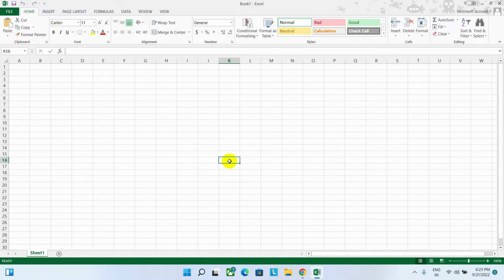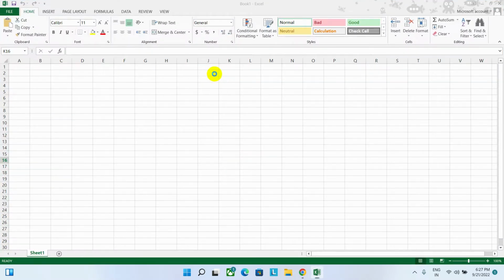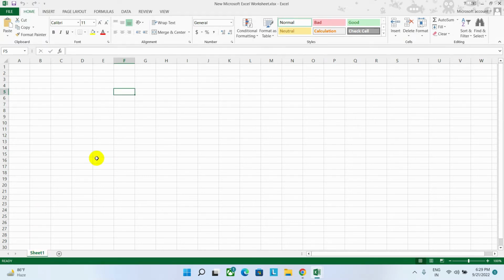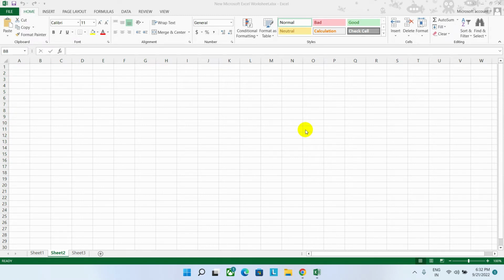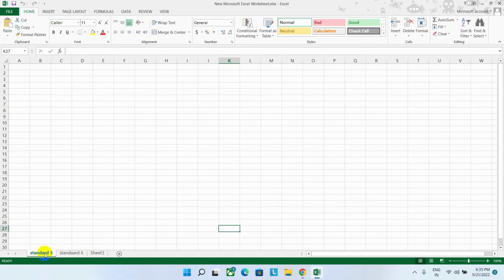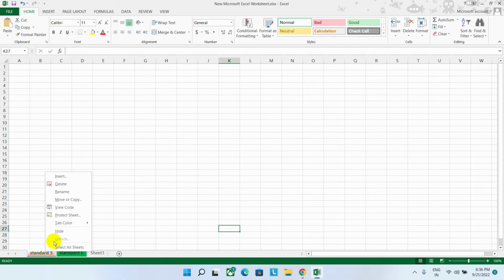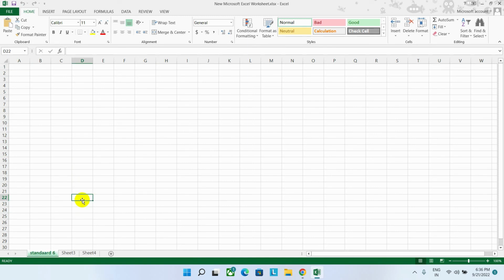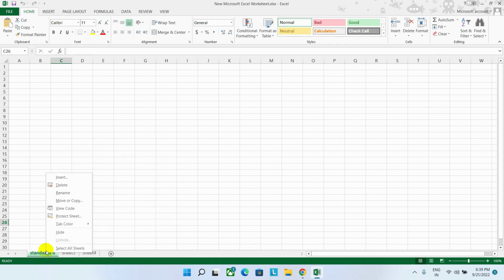How to Add Modify and Delete SpreadSheet in Excel Worksheet | Ms Office 2013 206 2019 Tutorial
Guys this video will help you in your daily life if you are an excel user. Here I have shown how to add multiple excel sheets in one worksheet or workbook and also shown how to protect excel by password and feature restrictions. Here you can learn how to set excel sheet tab colour and how to even change it.

How to Add Modify and Delete SpreadSheet
 create multiple spreadsheet in Excel Worksheet
 Ms Office 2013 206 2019 Tutorial
modify excel sheet
how to add spreadsheet in excel
how to add spreadsheet in google drive
how to add spreadsheet in word
how to add spreadsheet server in excel
how to add spreadsheet in powerpoint
how to add spreadsheet
how to add spreadsheet to google docs
how to add spreadsheets together in excel
how to add spreadsheet to teams
how to add spreadsheet to google form
how to add spreadsheet to sharepoint
how to add spread in InDesign
how to add spreadsheet columns
spreadsheet tutoring
spreadsheet
spreadsheet tutorial
spreadsheet kya hoti hai
spreadsheet in hindi
spreadsheet test punjab and haryana high court
spreadsheet trailer
spreadsheet interview questions
spreadsheet kya hai in hindi
spreadsheet tutoring in hindi
spreadsheet me data kaise organise hota hai
spreadsheet kise kahate hain
spreadsheet in excel